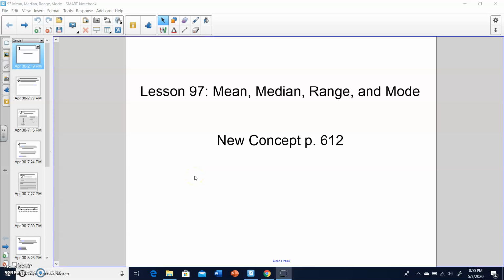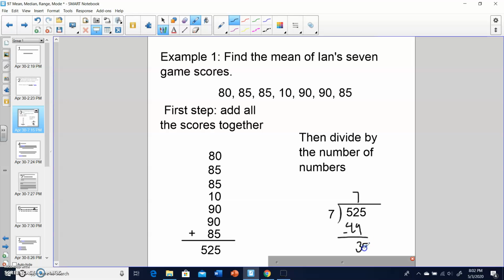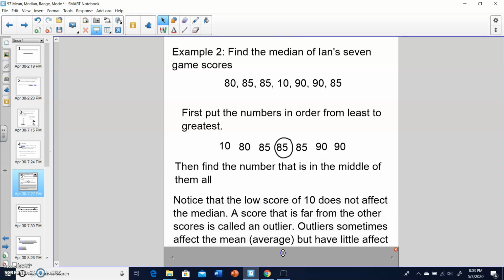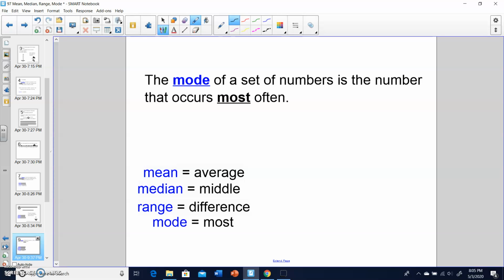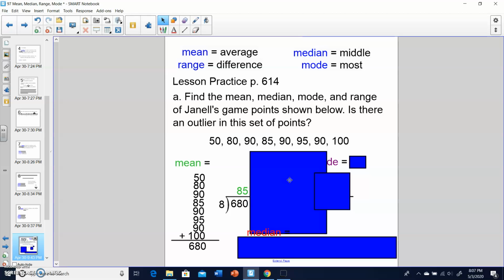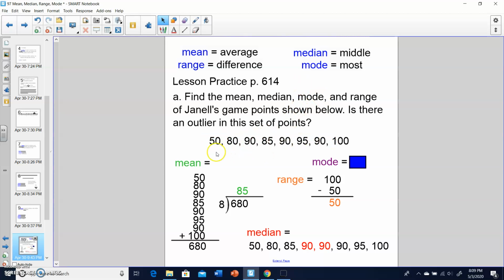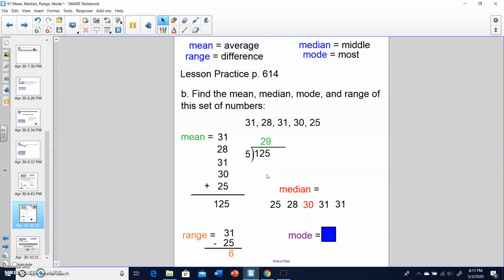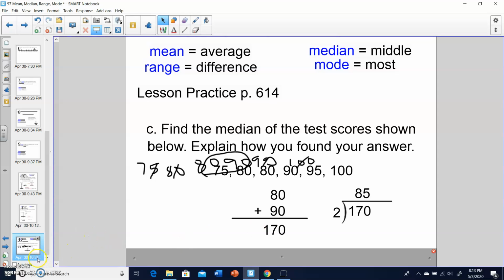Gapinski/Eckroth Math 97